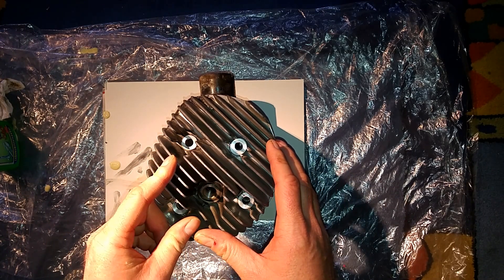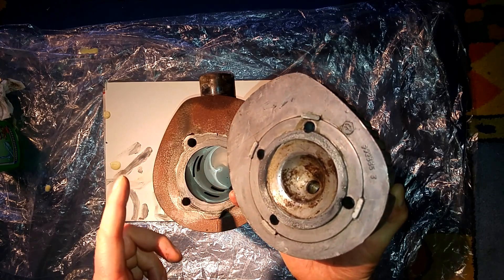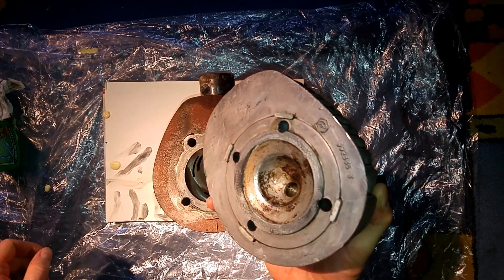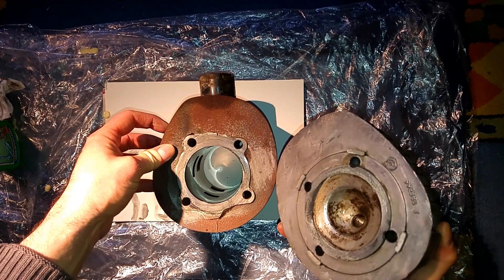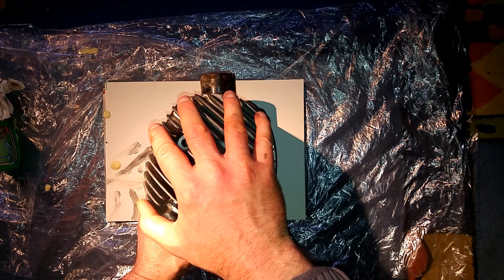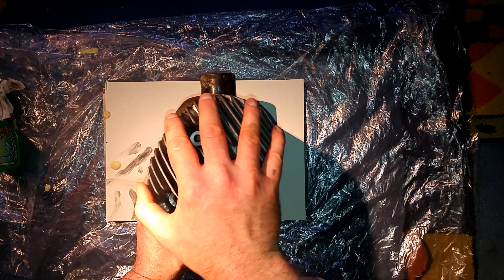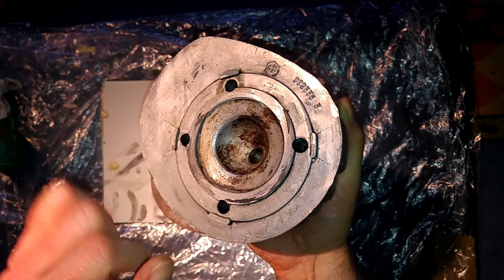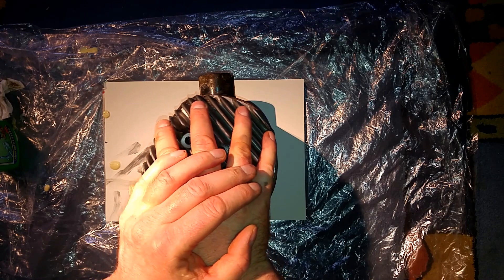Fight Vespa PX cylinder head leakage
Air cooled two-stroke engines usually don´t have an extra gasket at the cylinder head, so they often leak oil and gas. A simple solution for this is to polish the two mating surfaces, so that they give an improved sealing. This gives a cleaner engine and less losses / power gain.

» Werkzeug für Umrüstung, Wartung und Reparatur / Tools for conversion, maintenance and repair:
Zündlichtpistole Stroboskoplampe 12 Volt
Proxxon Steckschlüsselsatz 36-teilig mit Umschaltratsche 1/4"
Proxxon Steckschlüsselsatz 29-teilig mit Umschaltratsche 1/2"
Proxxon Slim Line Ring-Maulschlüsselsatz, 15-teilig, 6-21 mm
Proxxon Ring-Maulschlüsselsatz, 12-teilig, 6-19 mm
Proxxon Drehmomentschlüssel MC30 Antrieb 6,3 mm (1/4 Zoll)
Proxxon Drehmomentschlüssel MC200 1/2" (12.5 mm)
Standpumpe mit extra grossem Manometer

» Vlogging Cams:
GoPro Hero 11 Black
GoPro Hero 10 Black
GoPro Hero 9 Black
Sony Alpha ZV-E10L